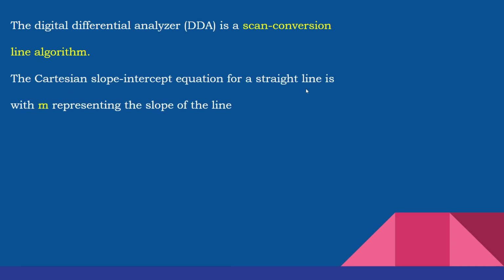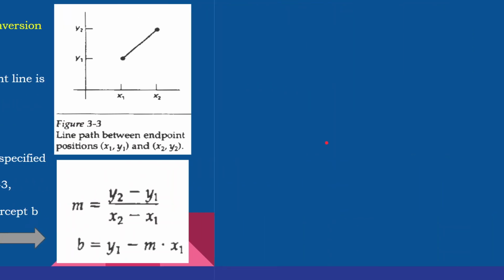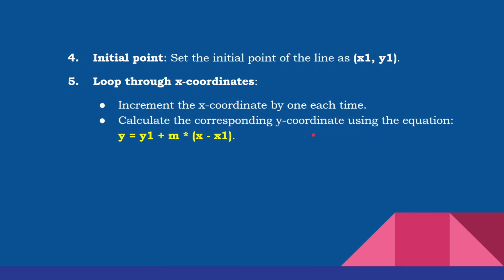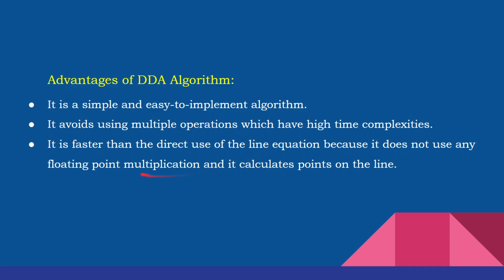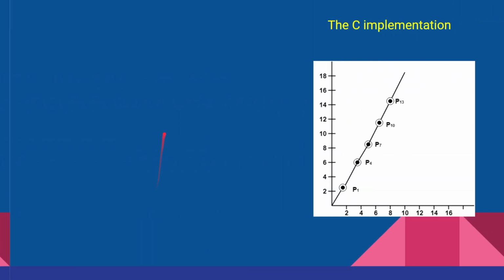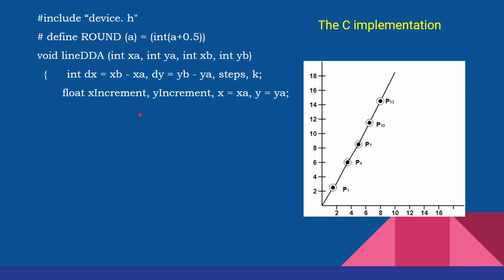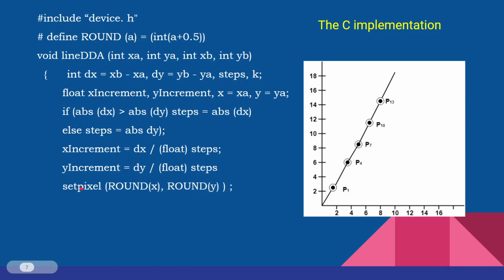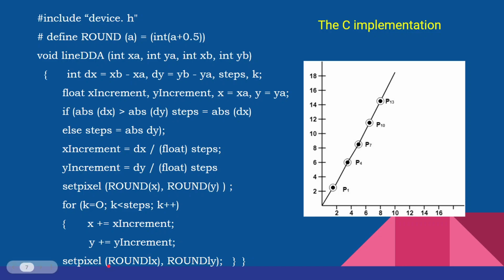Digital Differential Analyzer DDA |computer graphics NoorTubeComputerScience